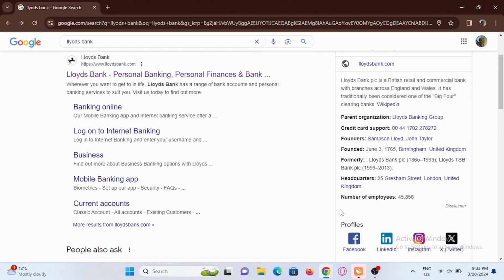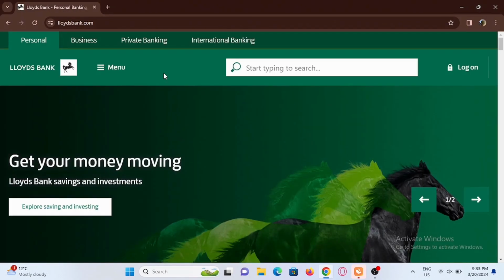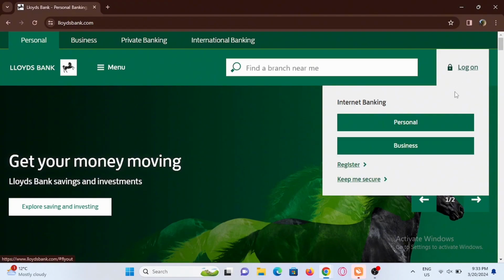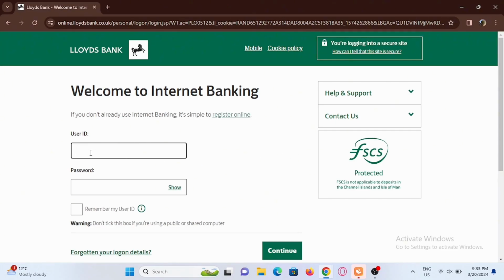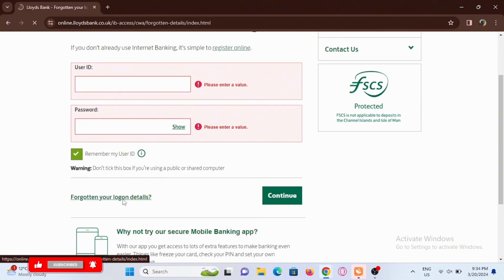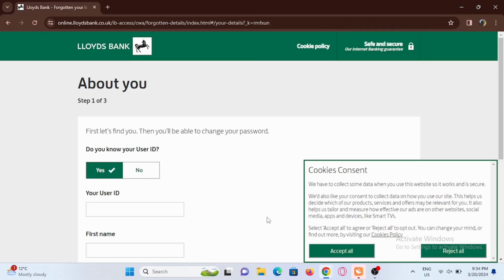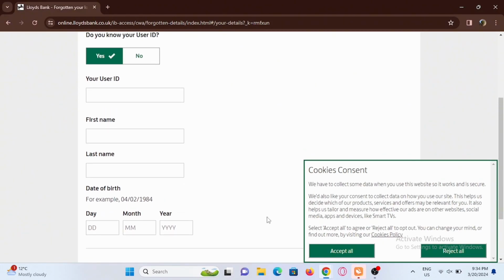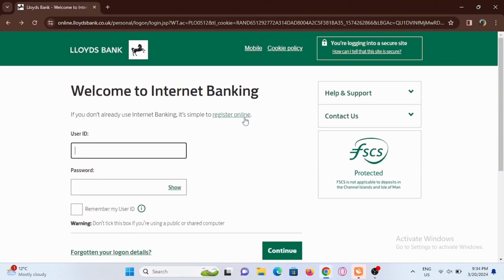Lloyds Bank Login: How to Login Lloyds Bank Online Banking Account Lloydsbank.com Sign In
Hey there! Are you wondering, "How do I log in to my Lloyds Bank online banking account?" Well, you're in luck! In this video, I'll walk you through the step-by-step process of logging in to your Lloyds Bank account online. Whether you're accessing it for the first time or need a refresher, I've got you covered. Let's dive right in and get you logged in effortlessly to your Lloyds Bank account at Lloydsbank.com.

0:00 - Introduction: Unlocking Your Lloyds Bank Online Banking Account
0:10 - Accessing the Lloyds Bank Login Page
0:20 - Step-by-Step Guide: How to Login to Your Lloyds Bank Account